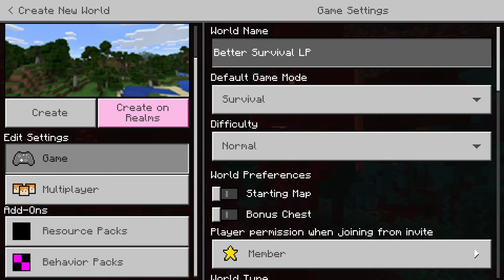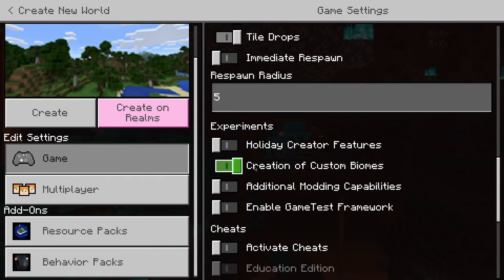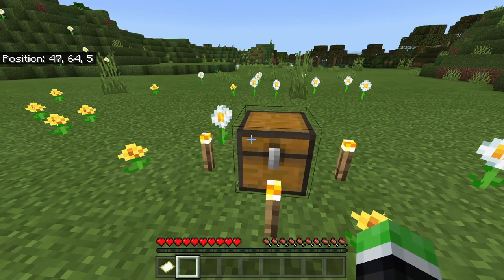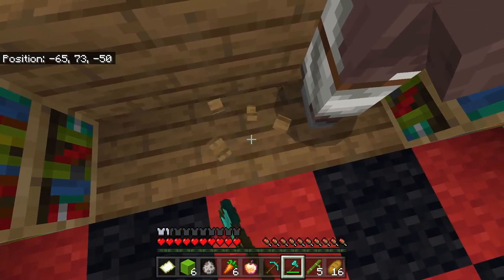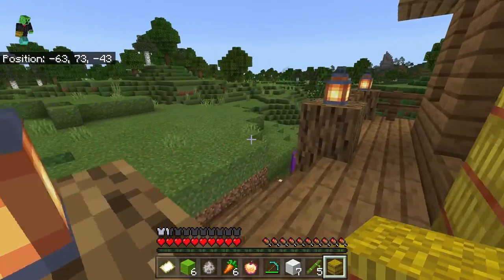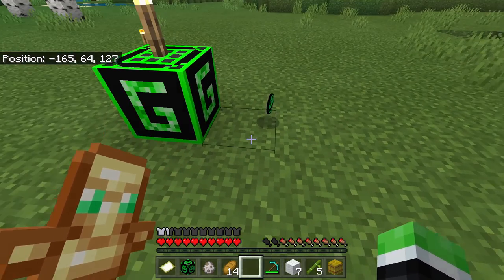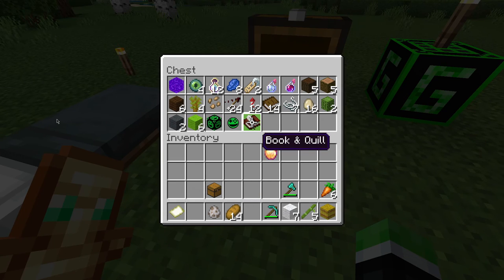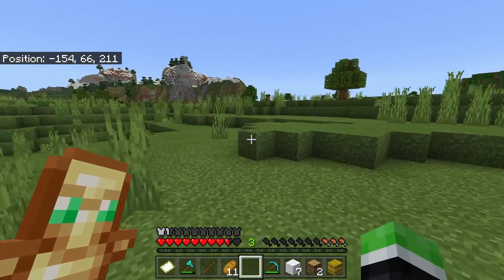Mr. Green Plays - Better Survival Ep 1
The very first episode of a brand new "Let's Play". In this episode we get things started in a brand new world.

​for updates on maps and ideas on future content.

 If you would like to help fund content and map creation you can donate to me at -
Huge thank you to all my current Patrons!